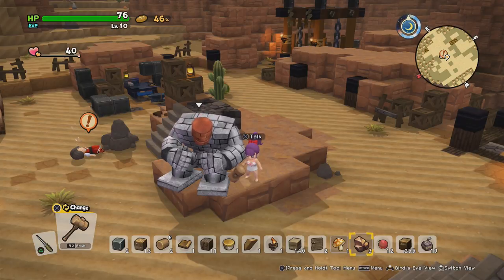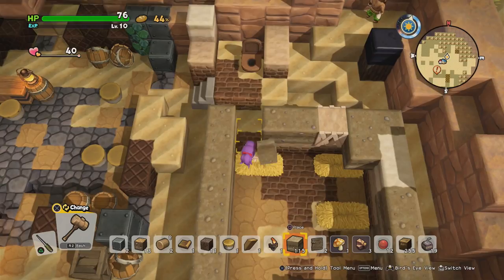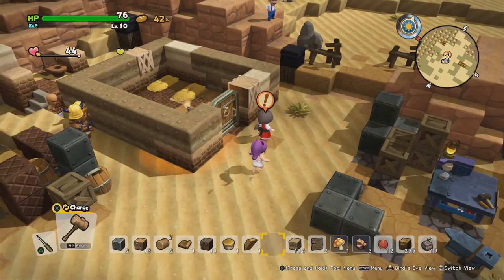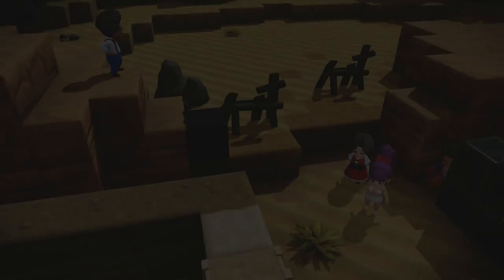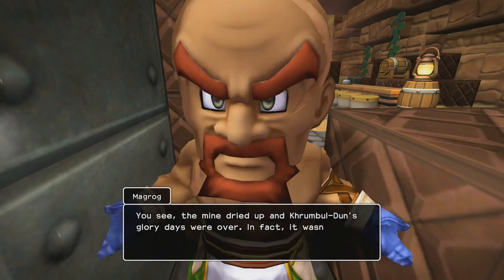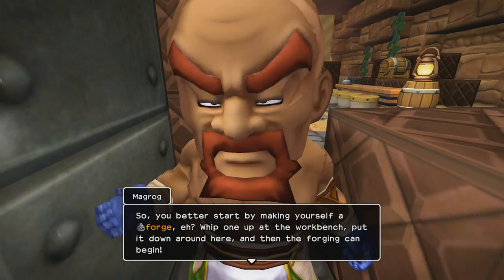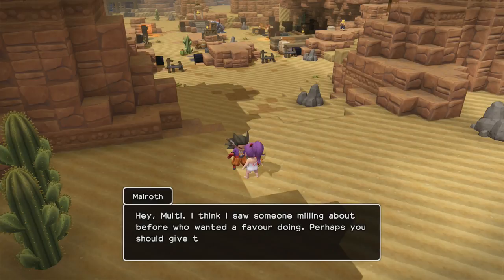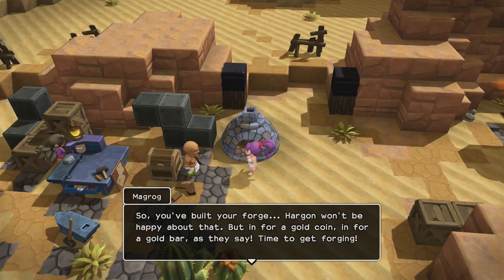Dragon Quest Builders 2 - Cocktail shakers! Episode 67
Today we made some cocktails to lift the spirits of the miners!

Dragon Quest Builders 2 (ドラゴンクエストビルダーズ アレフガルドを復活せよ 2) is an action role-playing sandbox game the story centers around a group called the Children of Hargon, whose goal is to ensure that all builders are eliminated and that no one be allowed to create anything.

Dragon Quest Builders 2 Nintendo switch
Dragon Quest Builders 2 PS4

A big thank you to my Patreons of October 2019!!

- Acer Ng

- Eric McClelland

- Gangstamoogle

- Hekate Trivia

- His Pride

- Jokir

- Made_in_taiwan

- Margaret Richardson

- Suede

- Tate Hearn